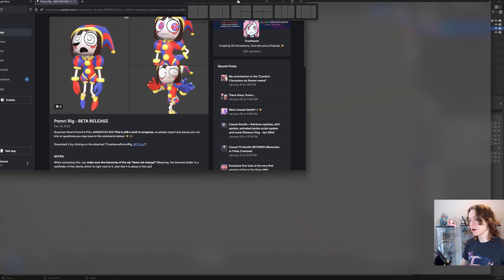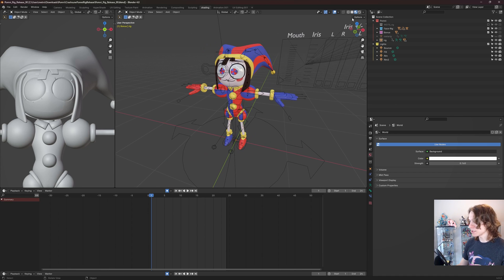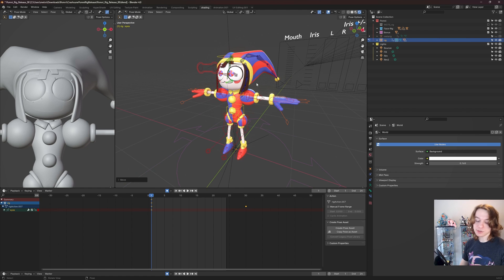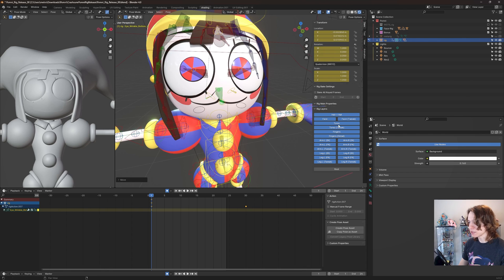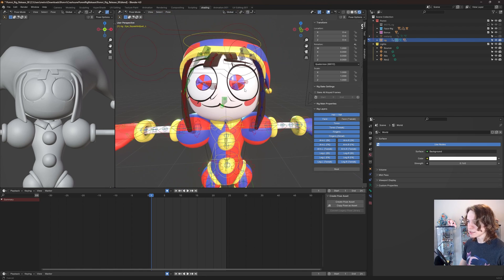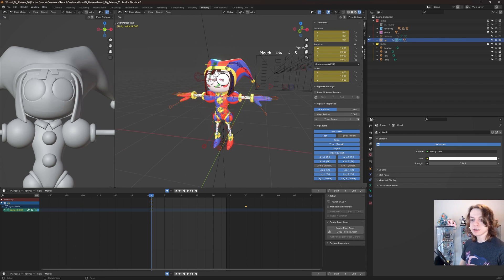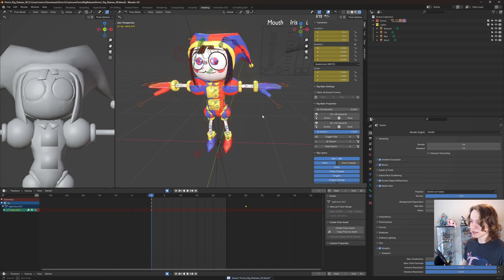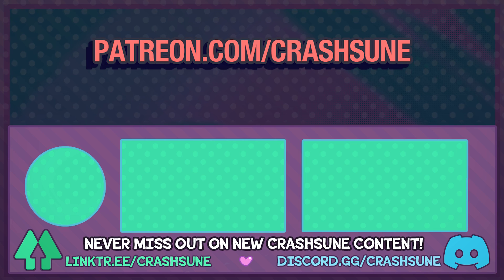How to Use My Free Pomni Rig for Blender! :)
-- Credits --

Pomni Model: Created by Crashsune, with modeling and rigging support by TheFancyEvil and Kakaiya.

Astolfo is from the game "Fate: Grand Order", along with the Anime "Fate: Apocrypha".

Pomni is owned by Glitch Productions and Gooseworx! This is a fan-made character model made without prior permission from the creator nor Glitch Prod.

Chapters:

00:00 - Intro
00:05 - Downloading Pomni
00:48 - Opening Pomni
01:36 - Pomni in Color
02:35 - Blender Version
03:06 - Posing Pomni
04:46 - Rig Layers
06:41 - Facial Bones Layer
10:11 - Torso Tweak Bones
10:51 - Face Controllers
11:46 - Improving Frame rate (Less Slowdown!)
13:43 - BONUS EXPRESSIONS + UNICORN HORN
15:24  - Outro